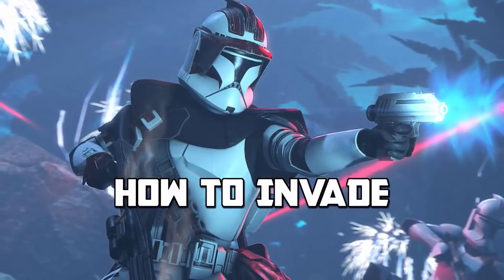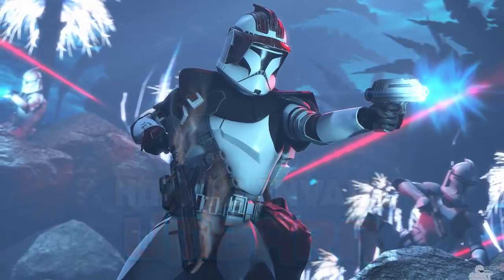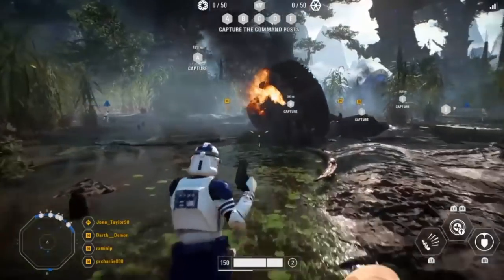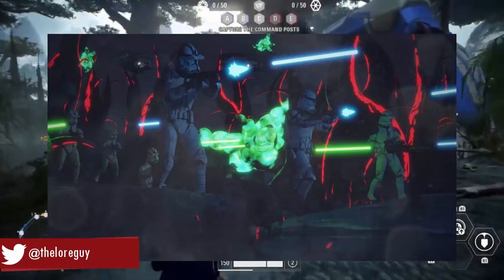How To Invade Umbara: Star Wars Battle Plan